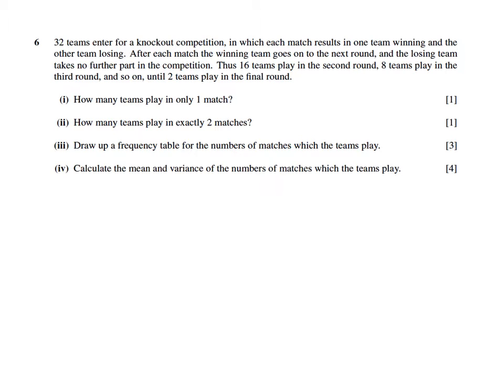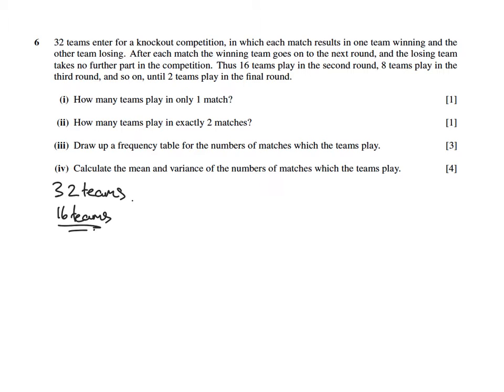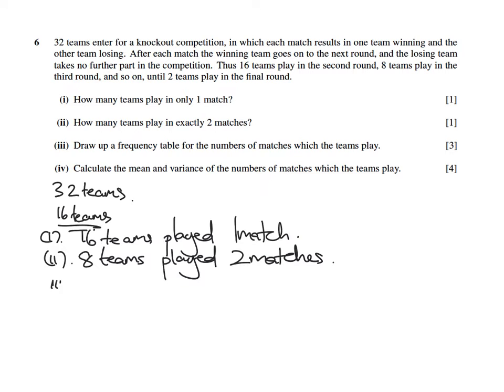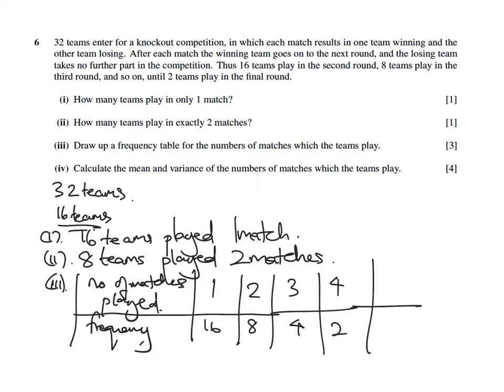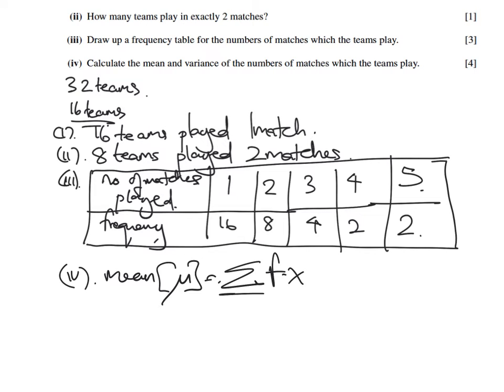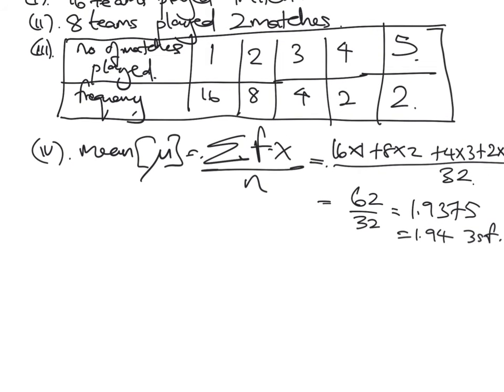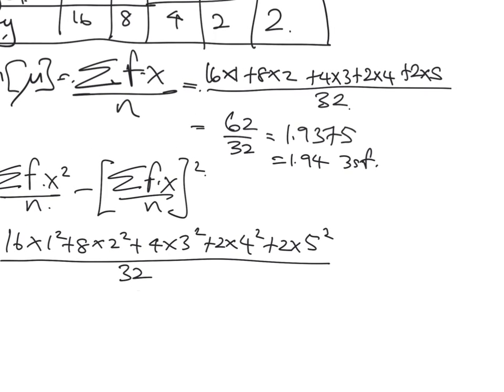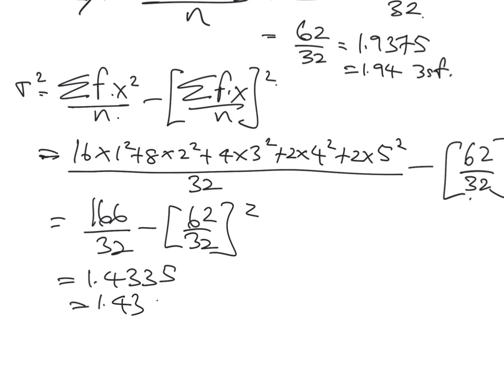Random Variable Exam Q2